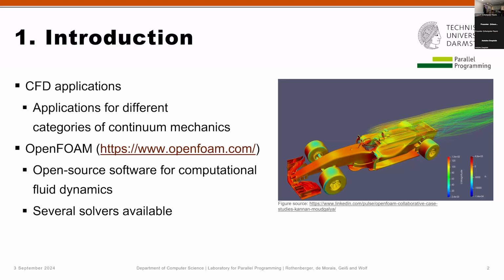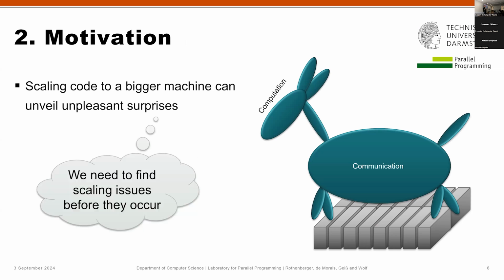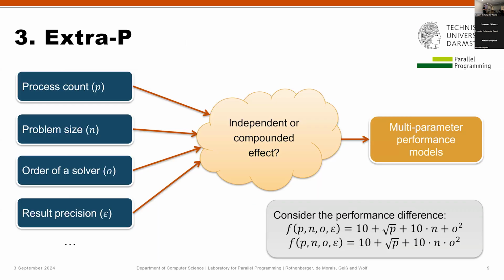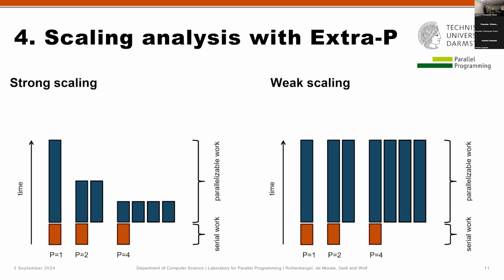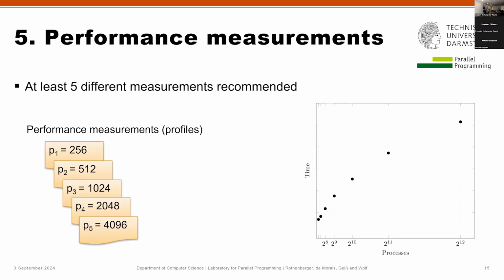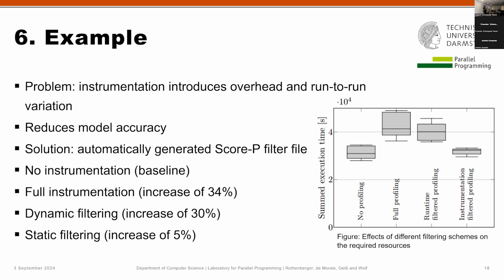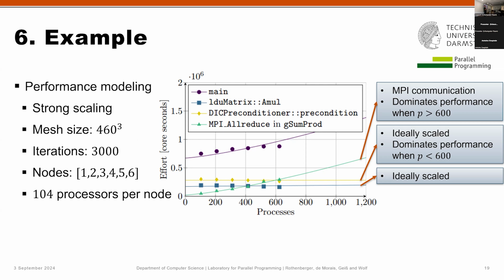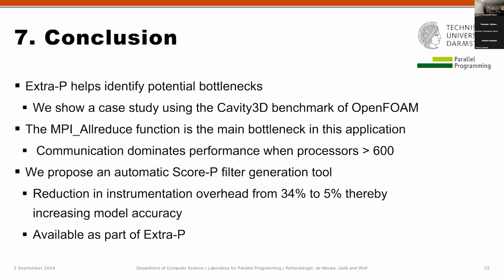Practical empirical performance modeling for CFD applications using extra-P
ParCFD2024 Mini-Symposium 6 - Gustavo de Morais